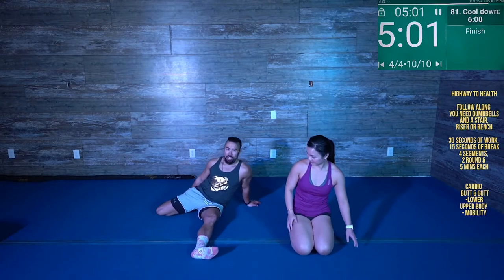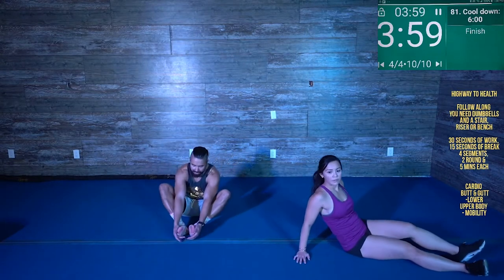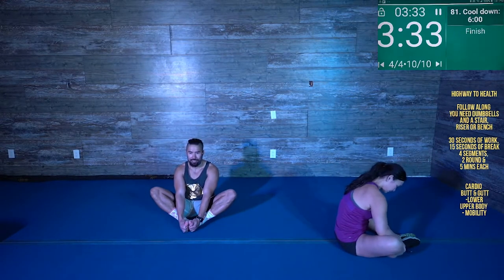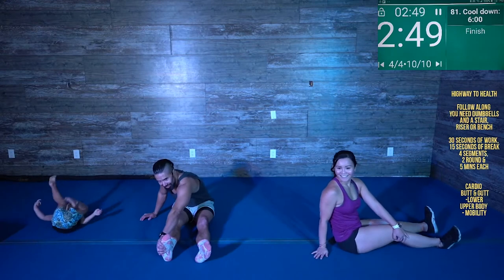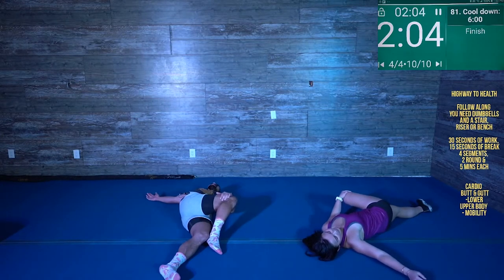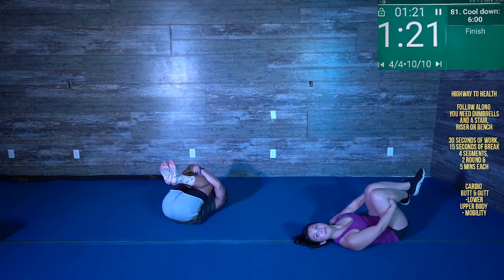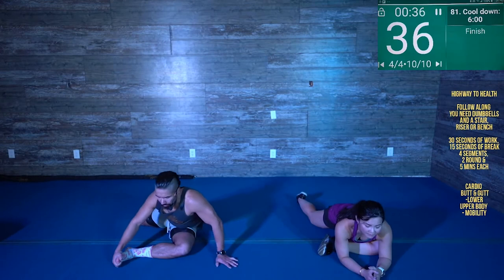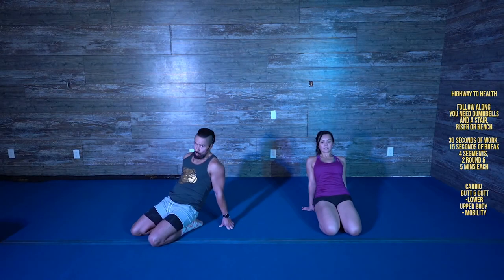5 Minute Lower Body Mobility Routine